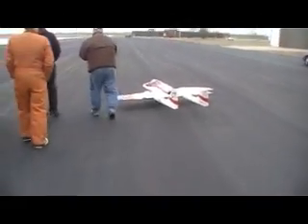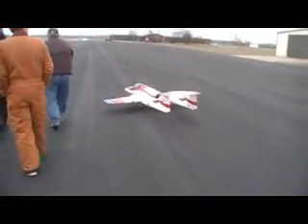Rick's new boomarang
sunday flying